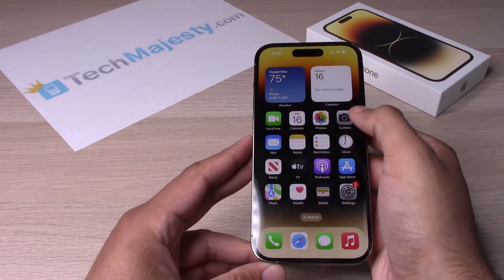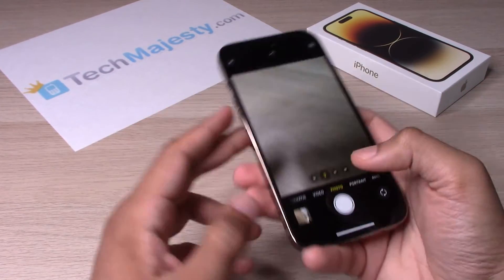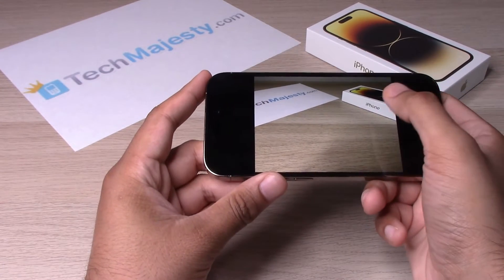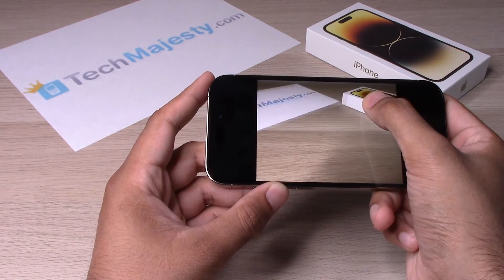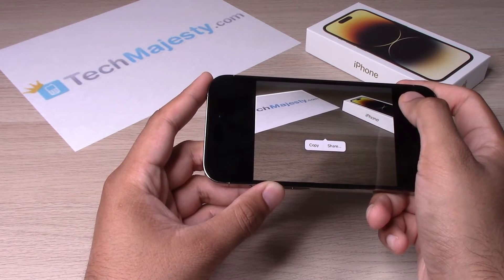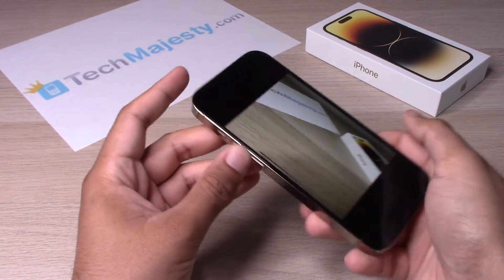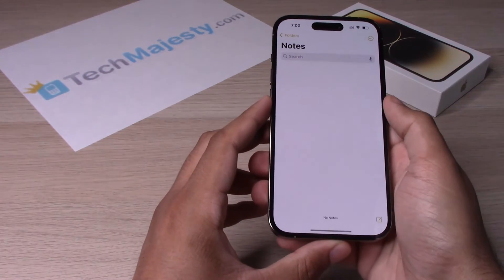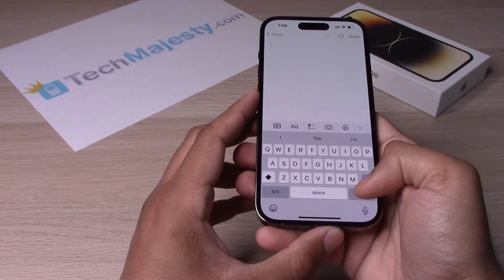How to Lift Subject from Photos iPhone 14 /14 Plus / iPhone 14 Pro / iPhone 14 Pro Max: Photo Cutout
- In this video I will show you how to lift subject from photos on the iPhone 14, iPhone 14 Plus, iPhone 14 Pro, and the iPhone 14 Pro Max and do a photo cutout.